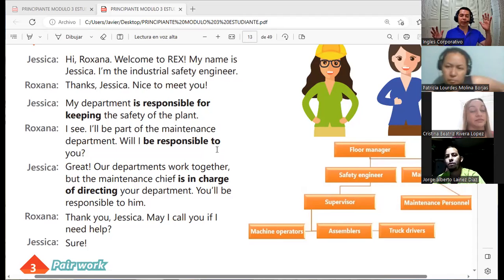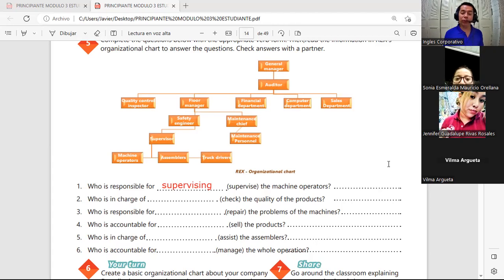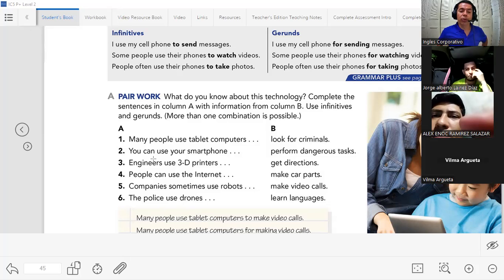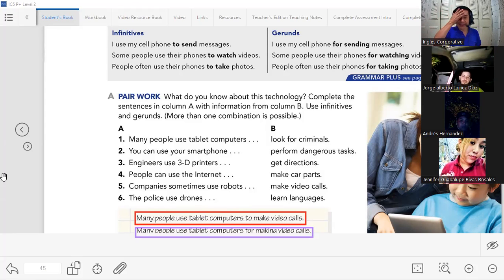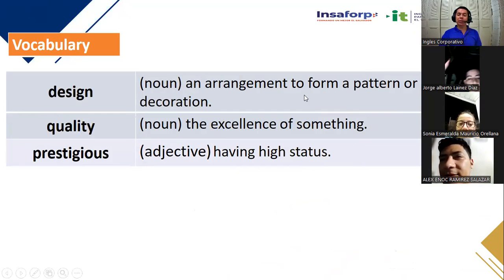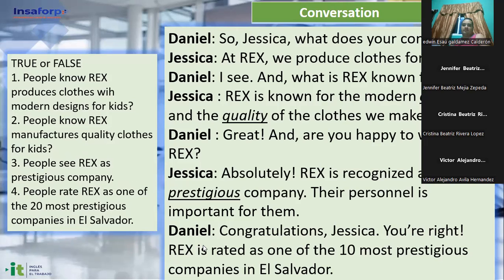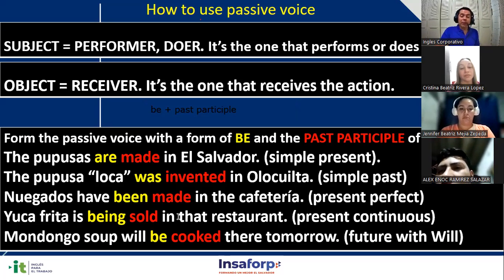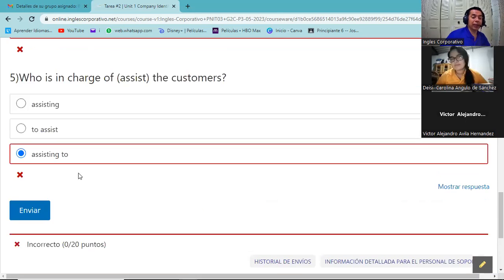Sesión 3 -31-05-2023-29750-8048-0082/2023-Gómez- The passive voice